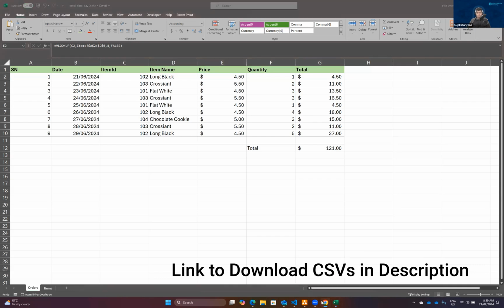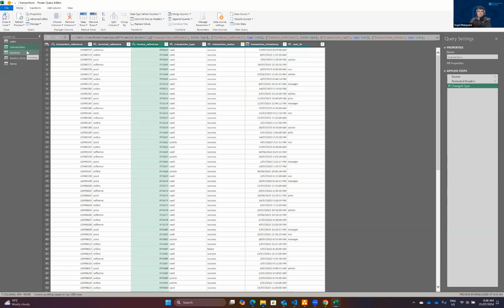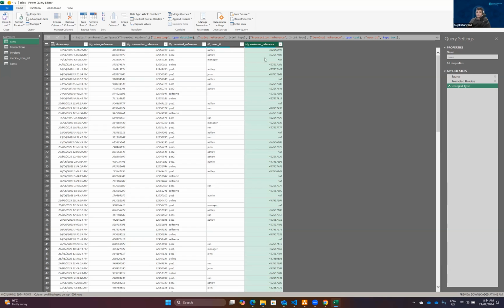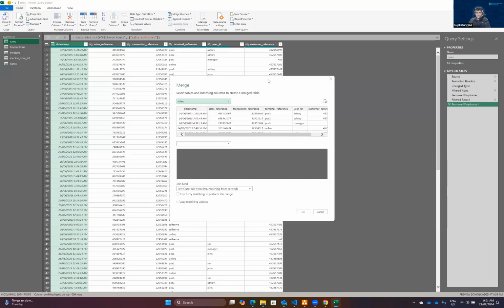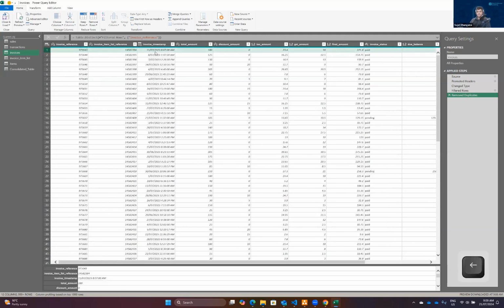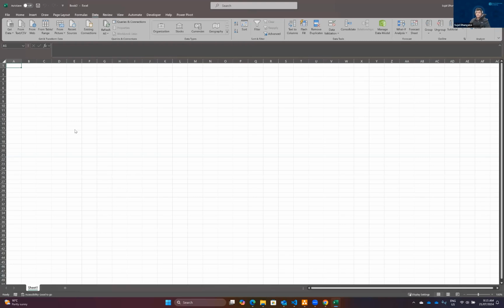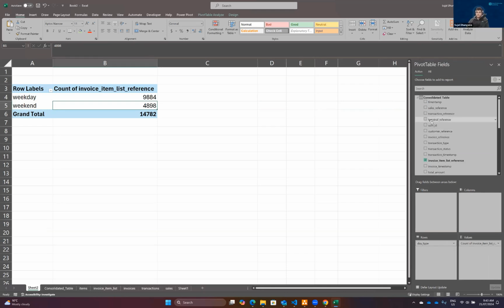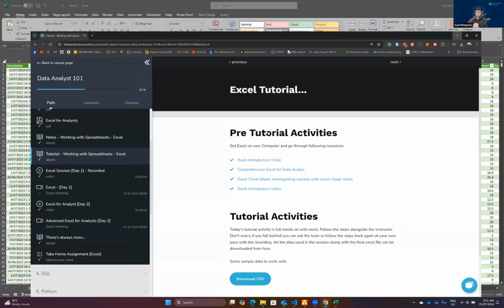How to Use Excel Like a Data Analyst: Master Data Modeling, Cleaning, and Analysis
Master Power Query Joins in Excel: From ETL to Data Analysis!

Ready to take your Excel skills to the next level? In this tutorial, we explore the full potential of Excel’s Power Query, focusing on how to use it as a complete ETL (Extract, Transform, Load) tool. Learn how to clean, transform, and merge data from multiple tables, and unlock actionable insights using pivot tables and visualizations.

🔗 What’s Covered in This Video:
- How to load and clean data from multiple CSV files
- Establishing relationships between tables using Power Query joins
- Step-by-step guide to inner, left, and right joins
- Practical examples of advanced data analysis with pivot tables and slicers
- Tips on normalizing data and avoiding common pitfalls in ETL workflows

🎥 Timestamps:
- 00:00 Introduction and Session Overview
- 00:06 Loading CSV Files into Power Query
- 02:03 Exploring and Cleaning Data
- 04:00 Creating Relationships Between Tables
- 14:06 Merging Tables in Power Query
- 25:25 Performing Data Analysis and Visualization
- 33:56 Take-Home Assignment and Conclusion

Excel isn’t just for simple calculations—it’s a powerful data management tool that every analyst should master. Follow along to see how you can transform messy datasets into meaningful insights!